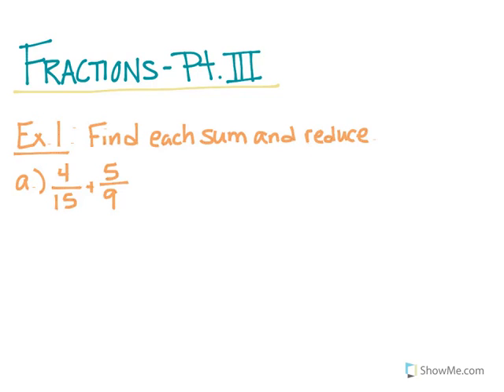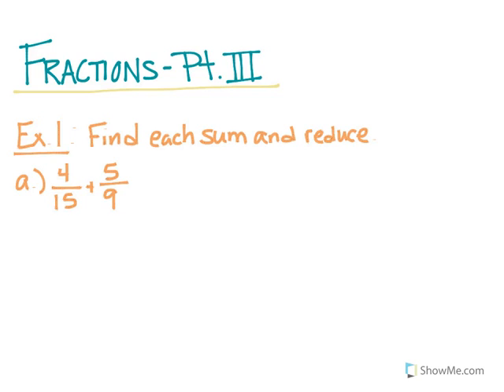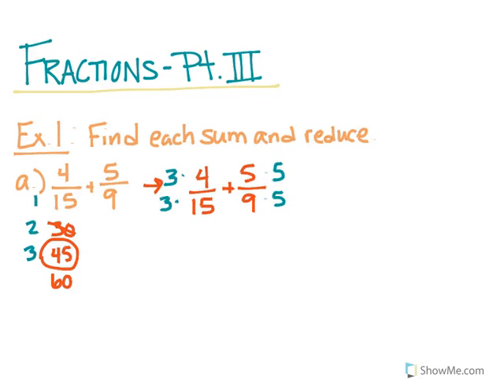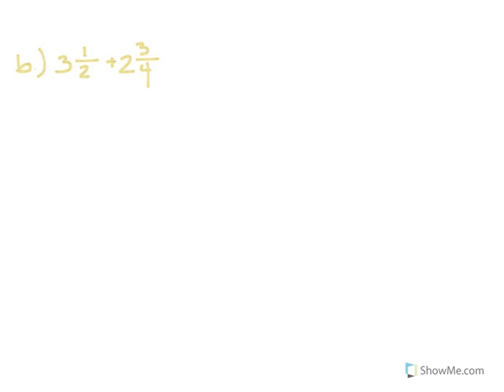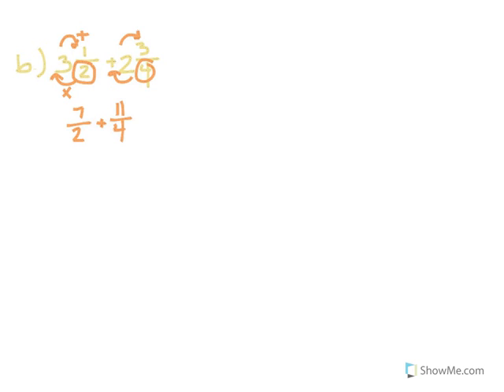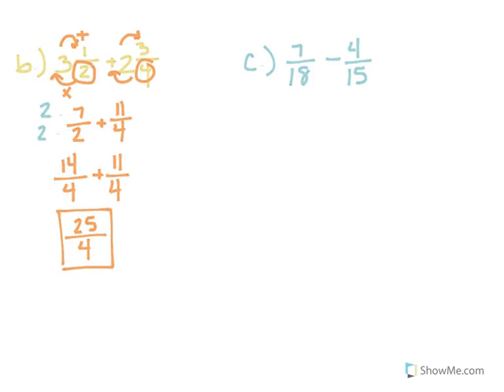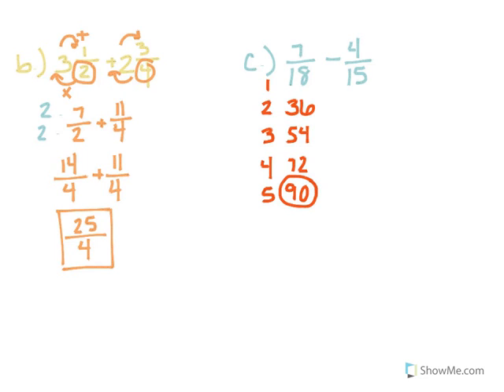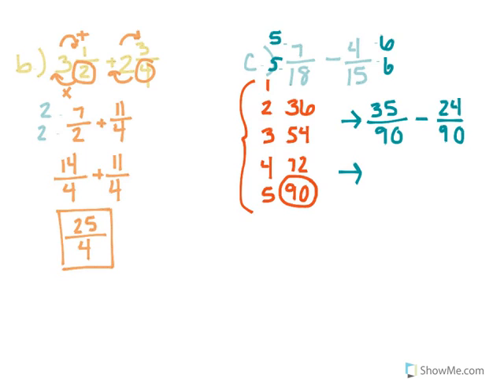Fractions - Pt III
Learn how to add and subtract proper, improper and mixed fractions. I will show you how to convert mixed numbers (fractions) into improper fractions, find common denominators, simplify and reduce fractions.